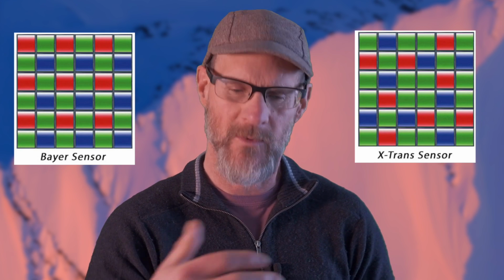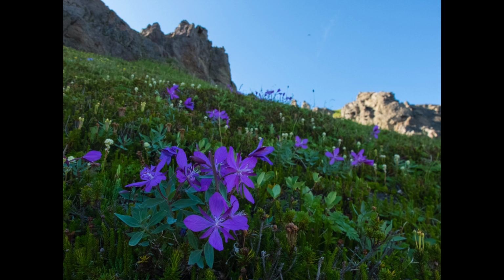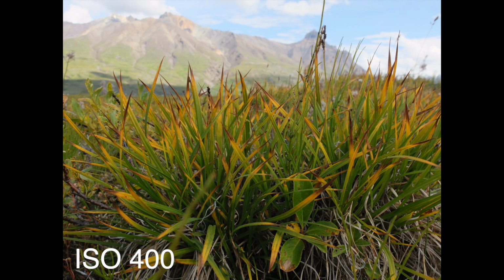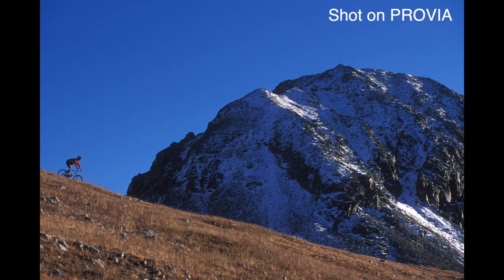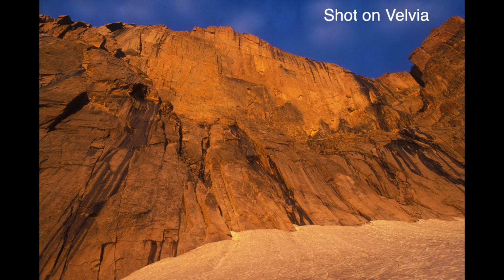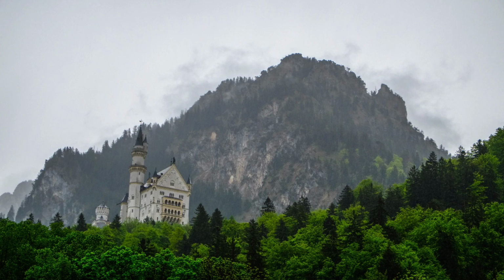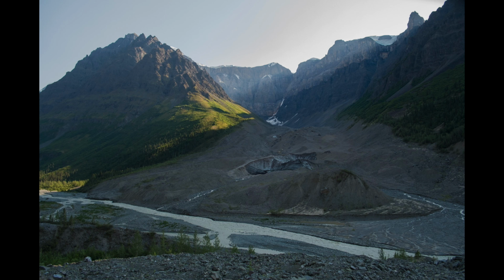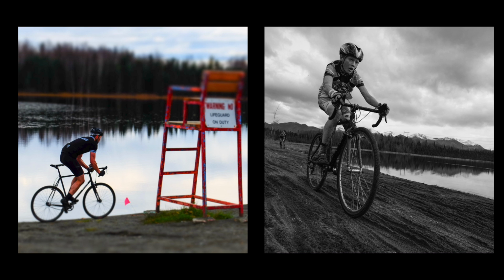My Journey with the Fujifilm X Series, Part 2: Diving Deeper with the X20 and X-E1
This fun retrospective series looks back at my 10-year history with the FUJIFILM X Series camera, and the impact that this journey has had on my photography during the past decade. Part 2 is all about my transition period when I dived even deeper into the X Series with the X20 and X-E1.

Let me know what your first Fujifilm camera was and how you got into the X Series!

Check out my bestselling e-guide to the Fujifilm X Series cameras, X SERIES UNLIMITED